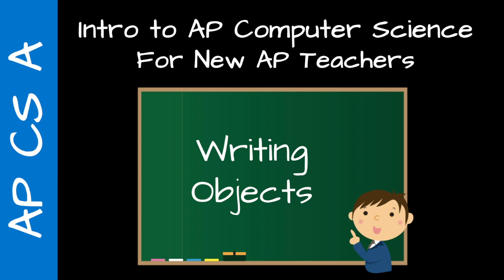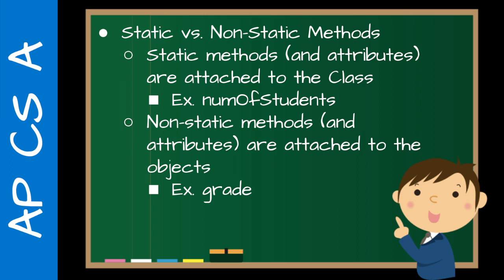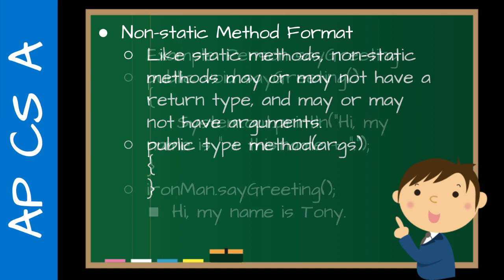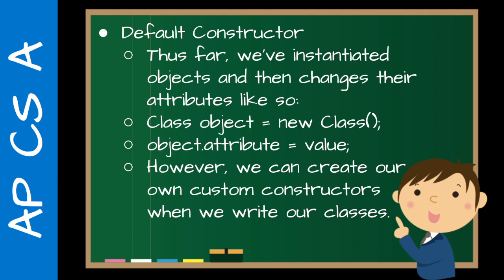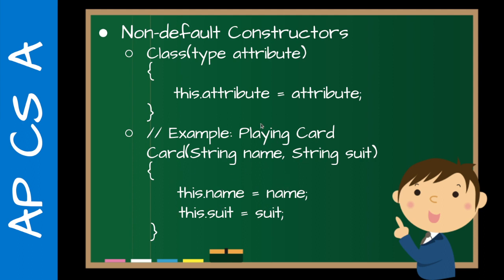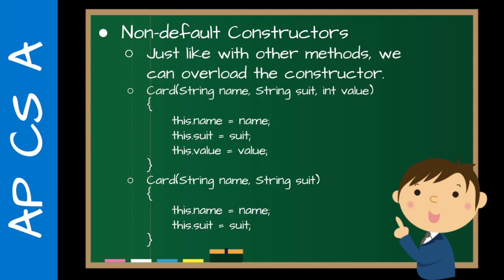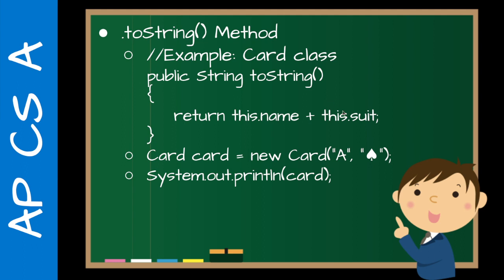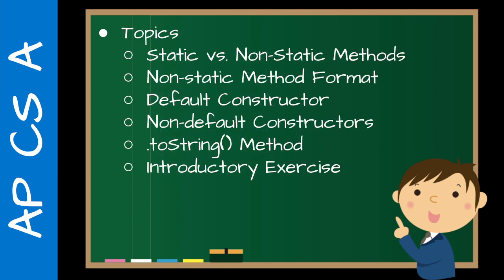AP CS A Teacher Training - Writing Objects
In this new video series, I'll be sharing key concepts, and tips for new AP CS A teachers to help them get starting with teaching AP Computer Science A.

In this video, I talk about writing objects - adding non-static methods and the toString() method.